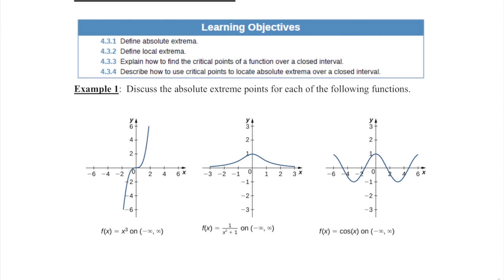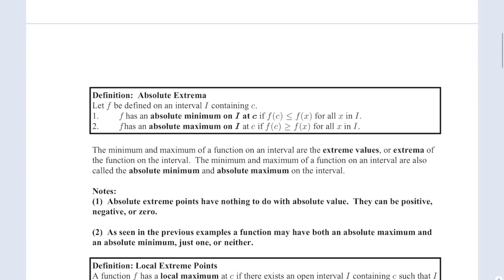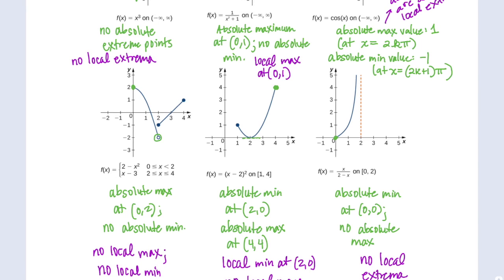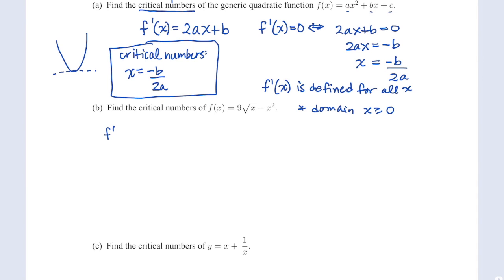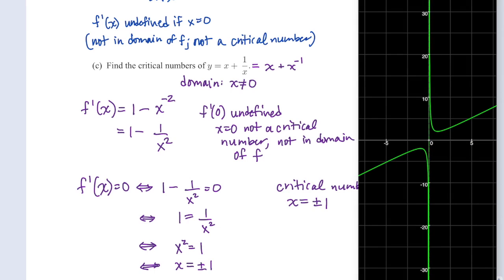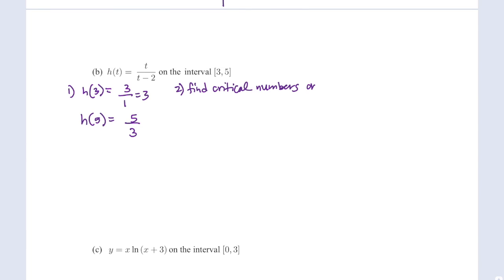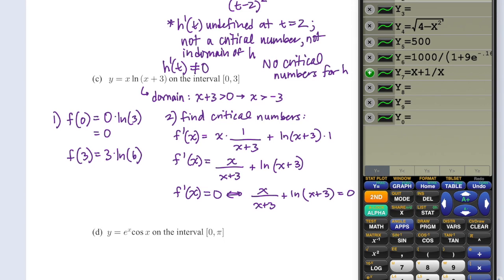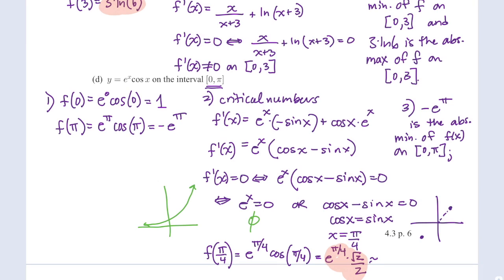Maxima and Minima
This video is about Maxima and Minima